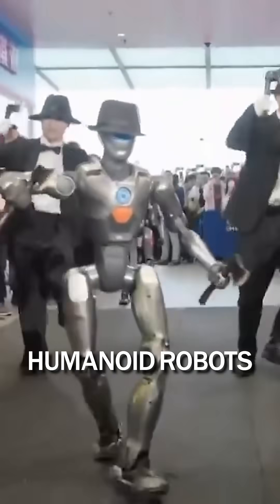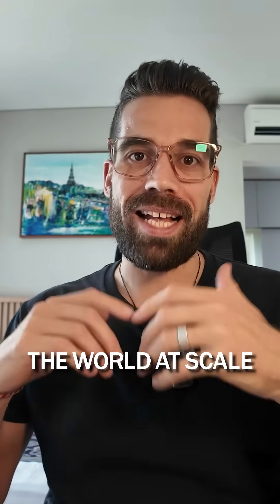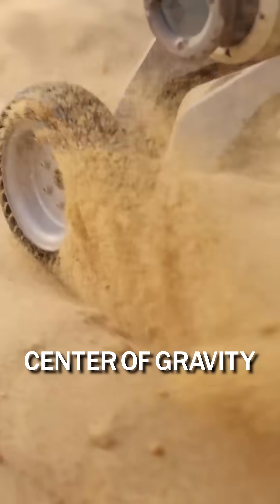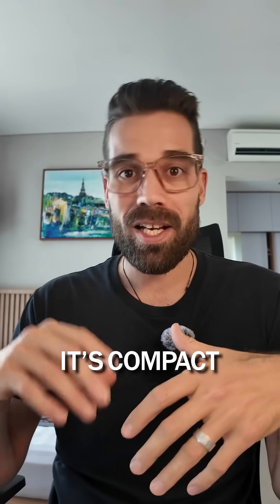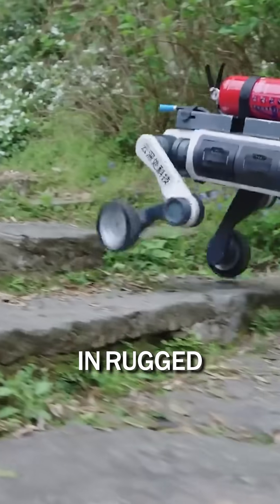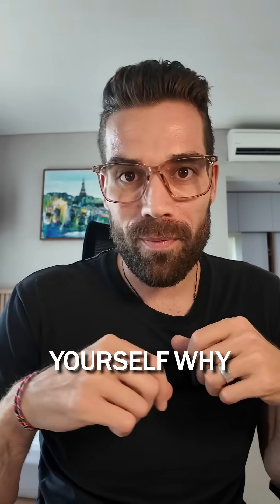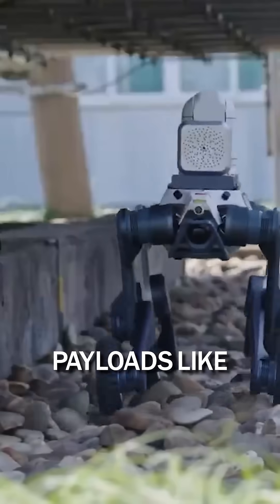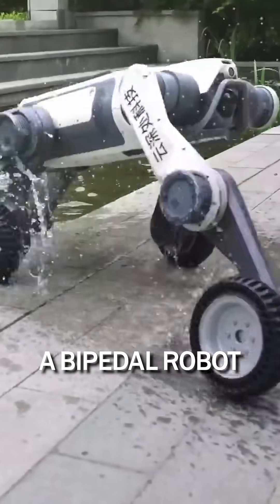The Rise of Four-Wheeled Robots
Forget humanoids. The first real robot wave rolls in on wheels. Fast, rugged, useful. And they are already hitting the streets. 🤖🚚🌍